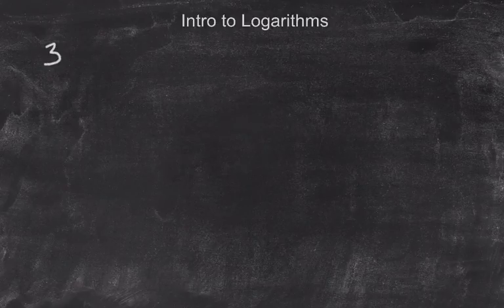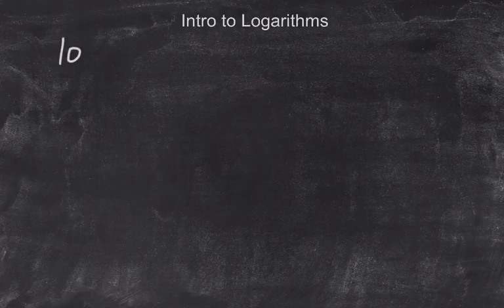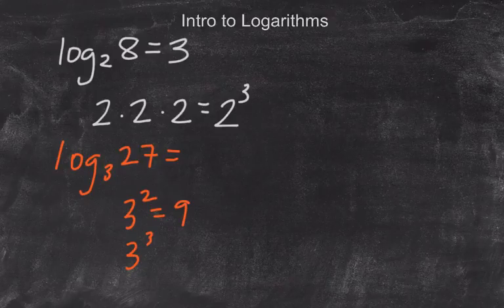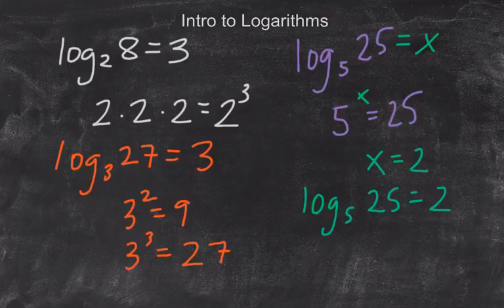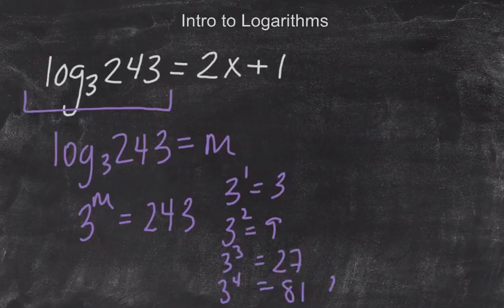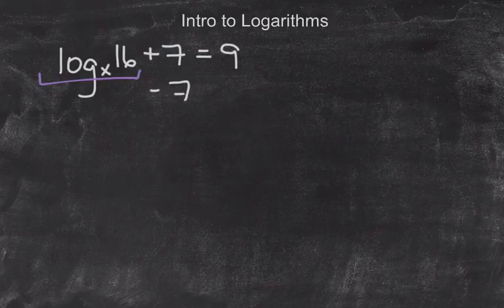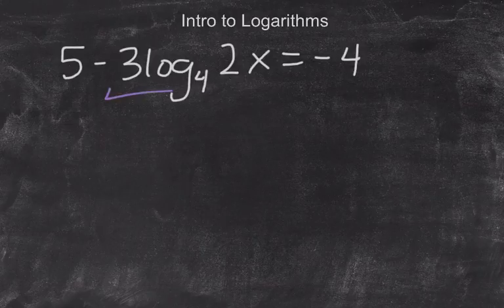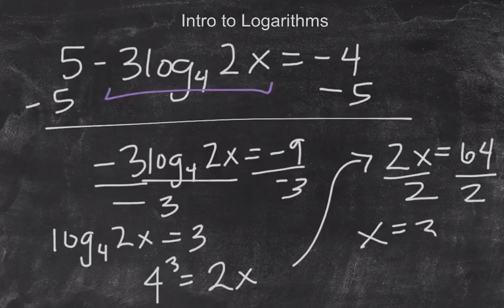Logs Part 1 (Evaluating Log Expressions and Solving Log Equations)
What are logarithms? Converting between log and exponent form. Evaluating log expressions, and solving log equations.